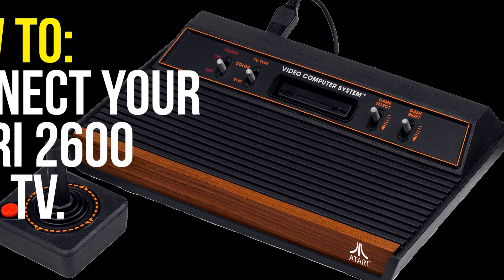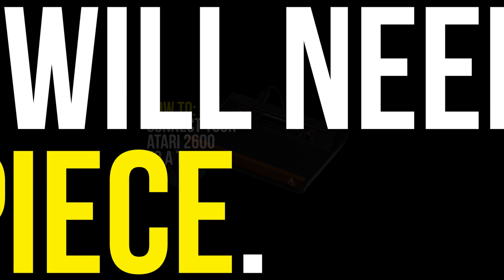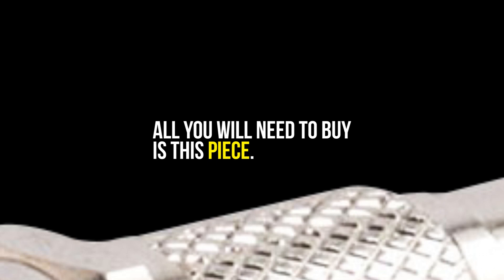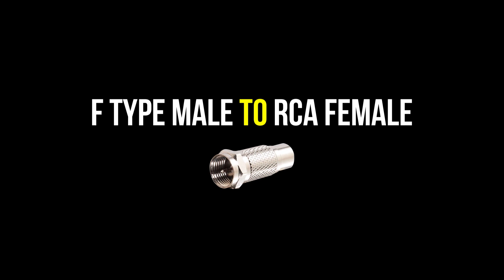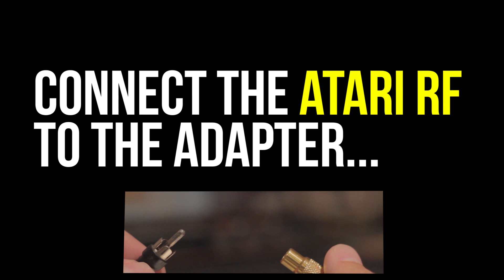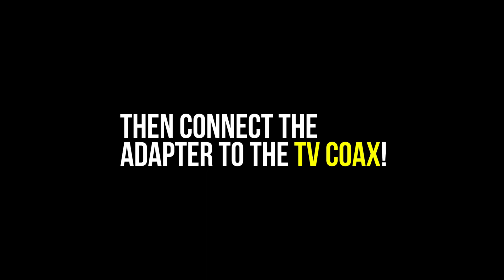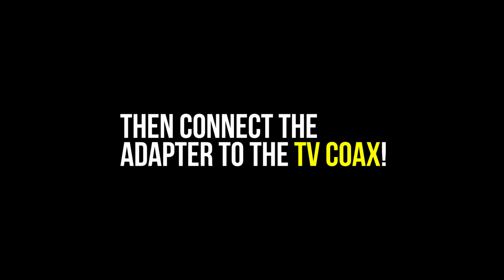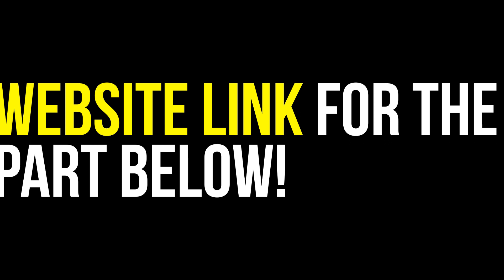*UPDATED* Connect Atari 2600 to a TV! (BEST METHOD)(2020)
This is the new and improved, updated video for how to connect your Atari 2600 to your tv! Simply use the adapter, and voila, you're back in the game!
F Type Male to RCA Female (Walmart $3.44)